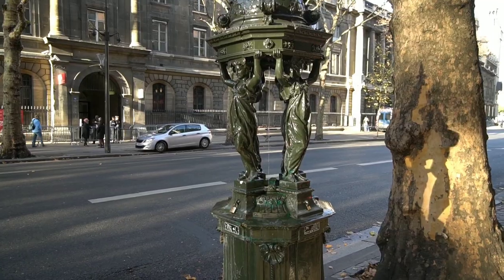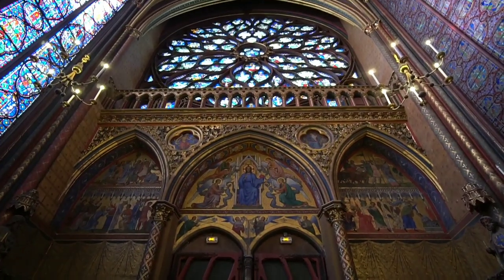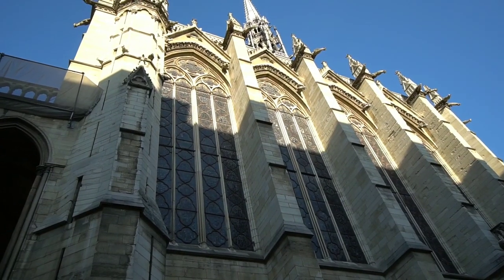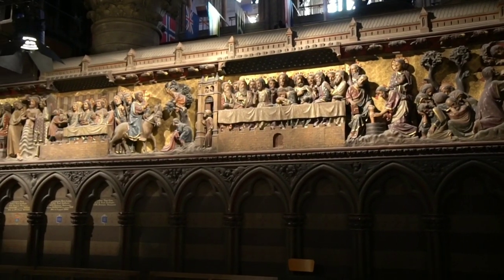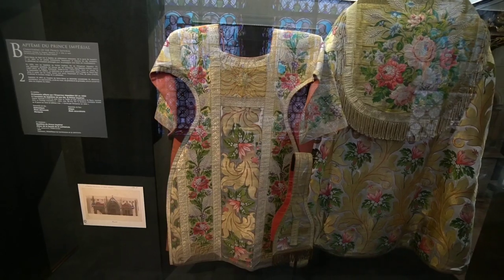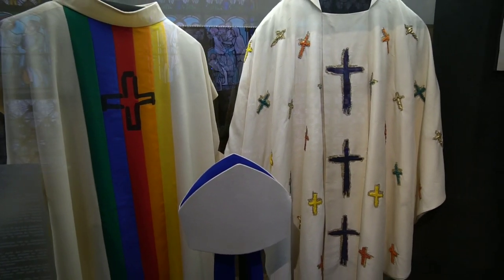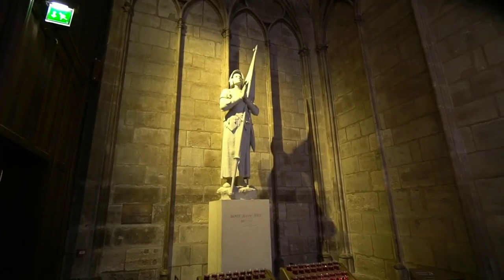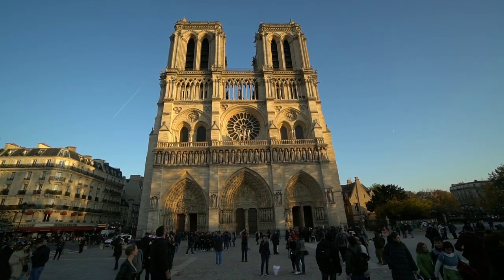TOUR Inside NOTRE DAME CATHEDRAL | CHRIST Crown of Thorns PARIS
#834 CHRIST's Crown of Thorns, NOTRE DAME CATHEDRAL, & Saint Chapelle - Daily Travel Vlog (11/18/18)

saint louis vlogger france filming locations